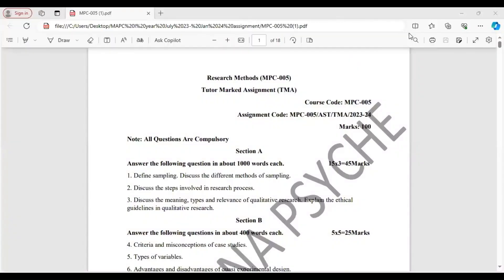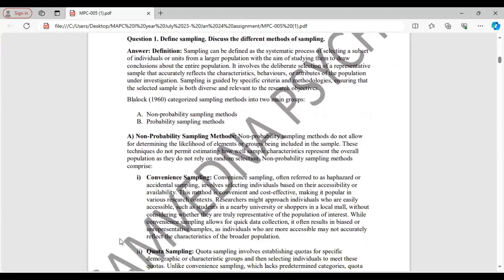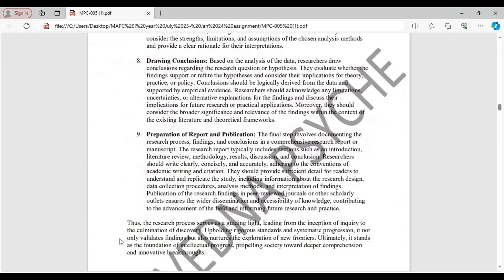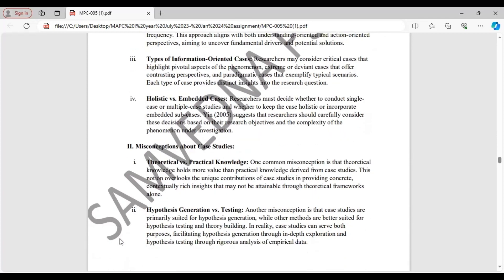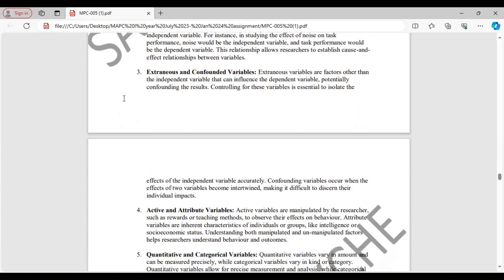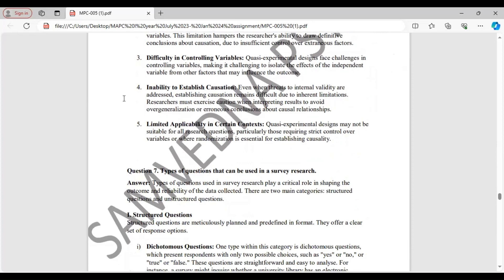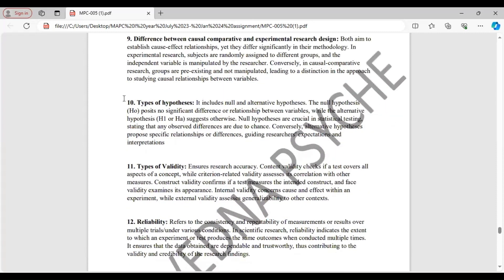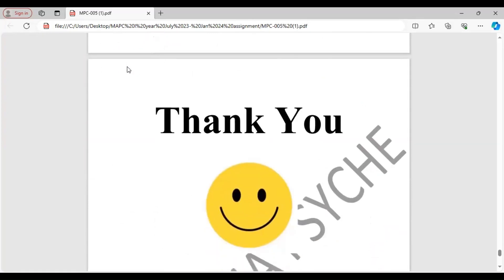IGNOU M A PSYCHOLOGY: Research Methods in Psychology(MPC-005) July' 23-&January'24 Solved Assignment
Counseling Psychology, IGNOU,assignments,practicals,internship file, Sampling.& different methods of sampling, Steps in research process, Meaning, types and relevance of qualitative research,Ethical guidelines in qualitative research,Criteria and misconceptions of case studies,Types of variables, Advantages and disadvantages of quasi experimental design,. Types of questions used in  survey research, Types of correlational research design, Difference between causal comparative and experimental research design, Types of hypotheses, Types of Validity, Reliability, Types of survey research, Quantitative research design, Factorial Design, Definition of research design, Field experiment, Research Biases.